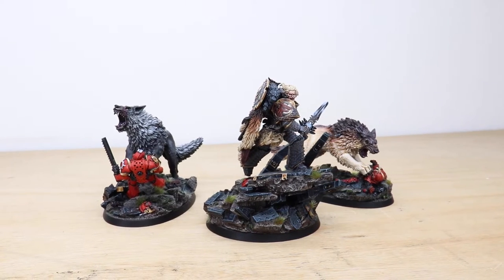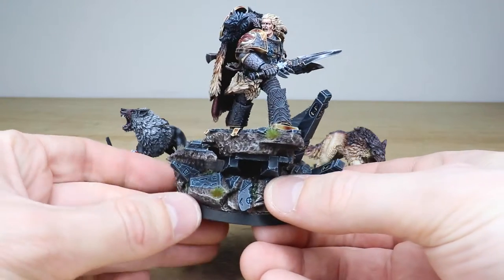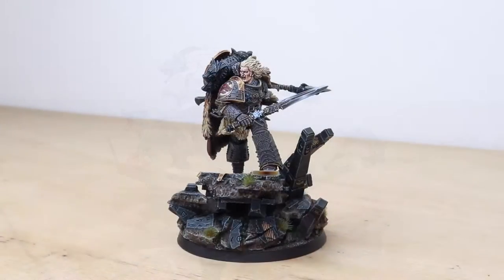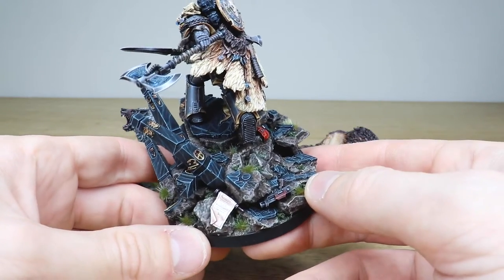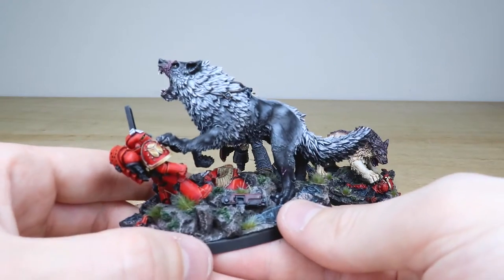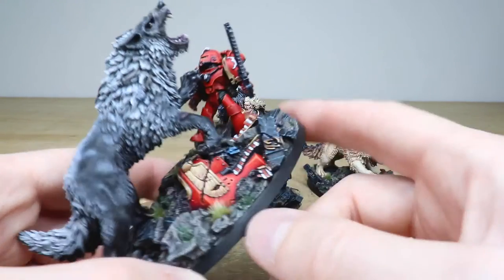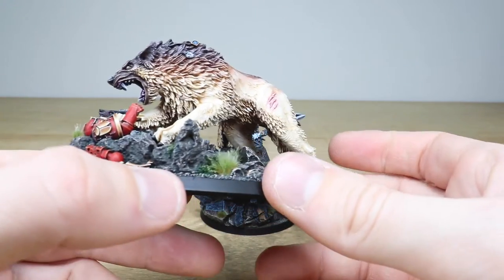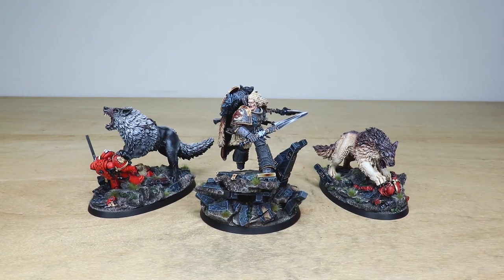PLATINUM LEMAN RUSS Forge World Warhammer Commission Painting Showcase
For our showcase today we have this great Forge World Leman Russ Space Wolves Primarch commission, completed to our Platinum painting level.

00:00 INTRO
00:25 OVERVIEW
01:13 LEMAN RUSS
04:05 WOLFKIN
07:05 DISPLAY SHOWCASE
07:41 OUTRO

Thanks for joining us and we'll see you tomorrow!